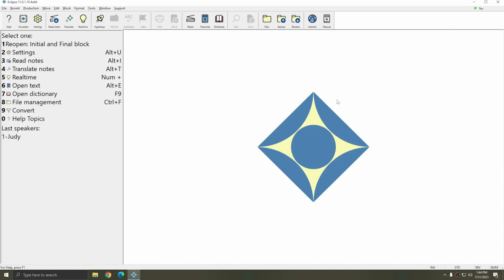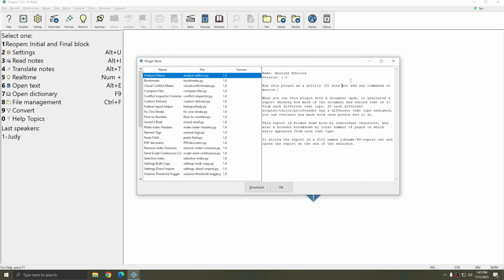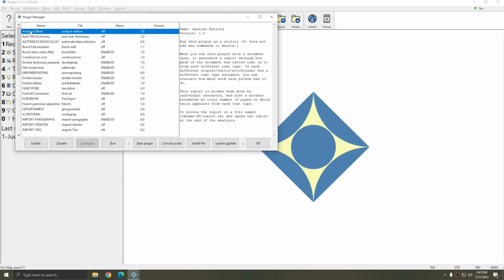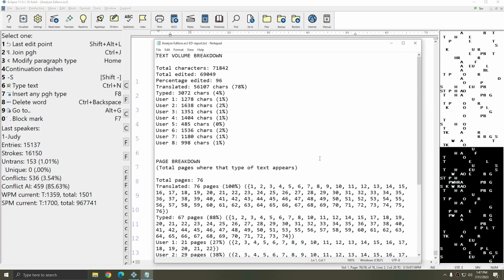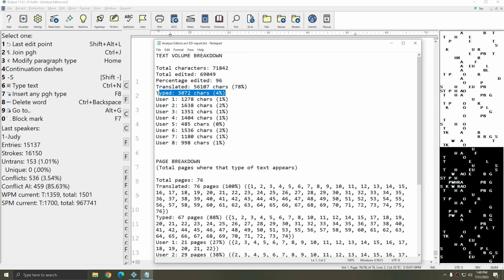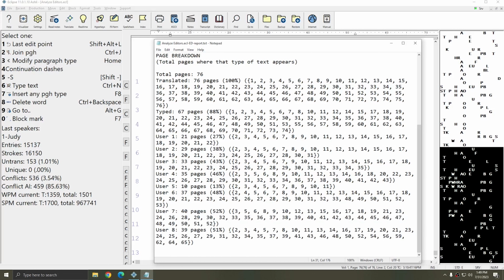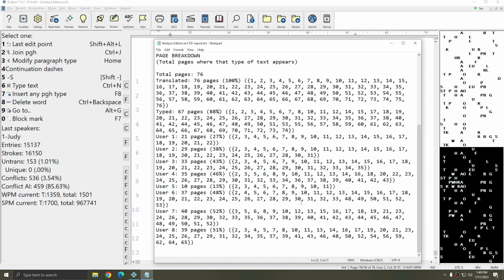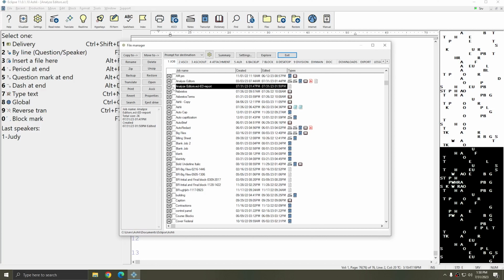Python Plugin: Analyze Editors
See exactly who's done what in every document you share with scopists proofreaders, or Boost features.

Obtain a detailed report about each job with a simple keypress. Each text type used in the document is outlined and indexed for your convenience.

Get what you need with Eclipse 11 and Advantage Software.